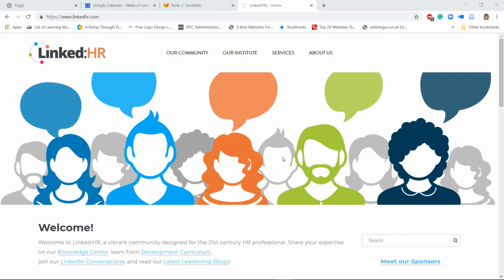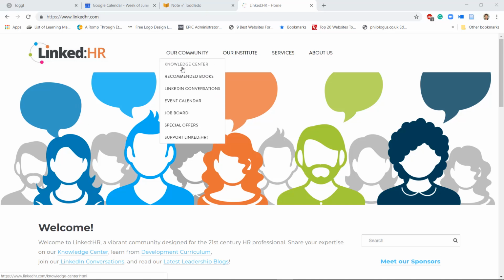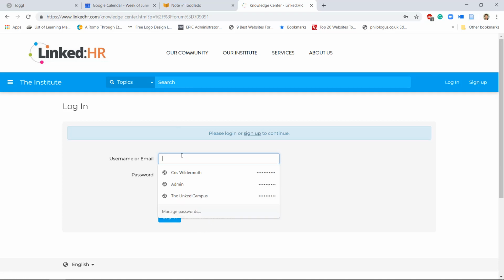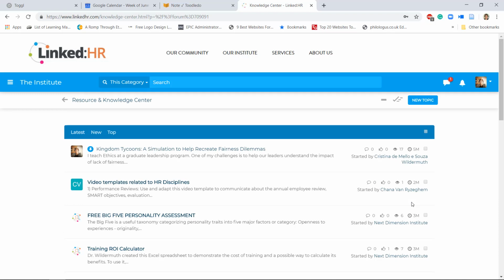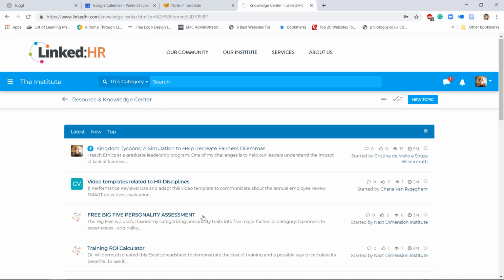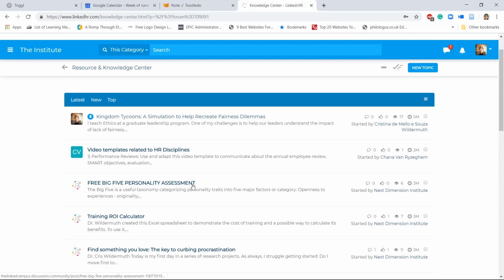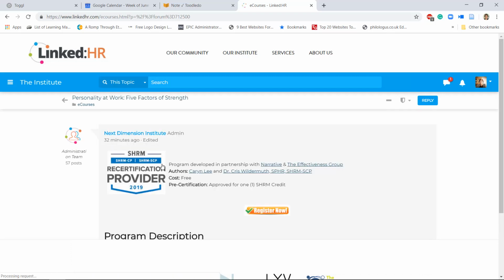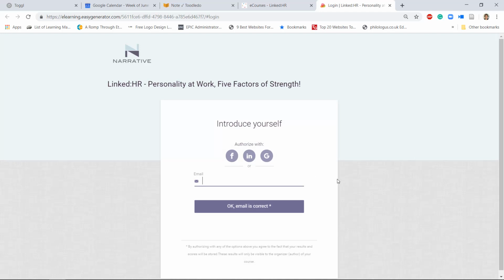LinkedHR Intro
In this introduction to the LinkedHR.com resource page, we will share with our members how to enter resources in the Knowledge Center and the Special Offers area. We will also share information on a SHRM pre-certified course called Personality at Work: Five Factors of Strength.